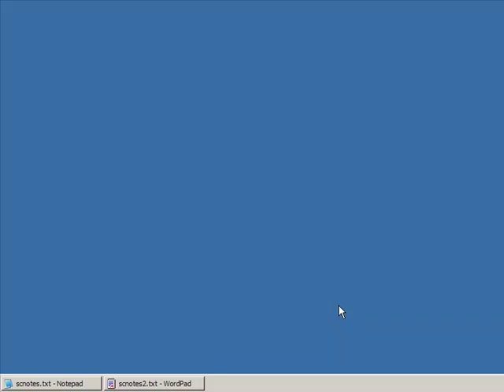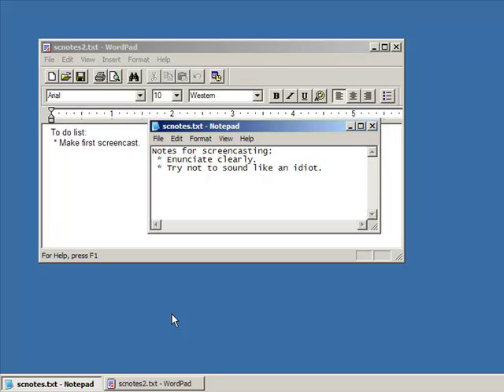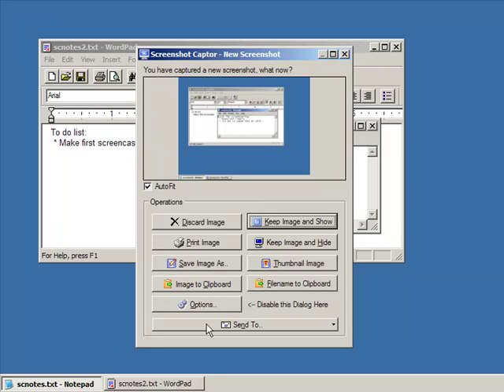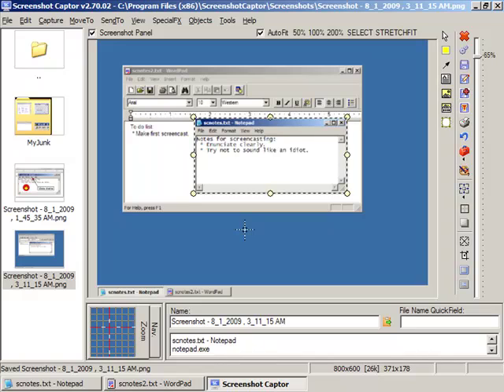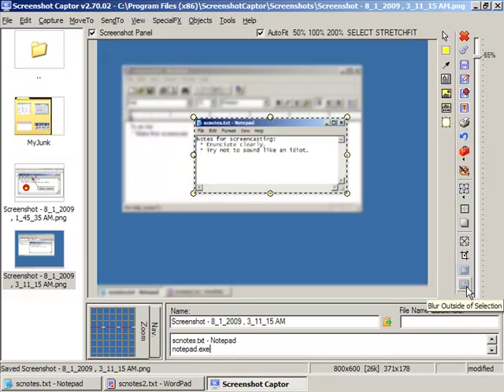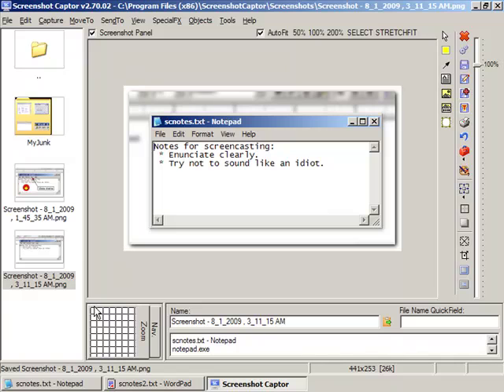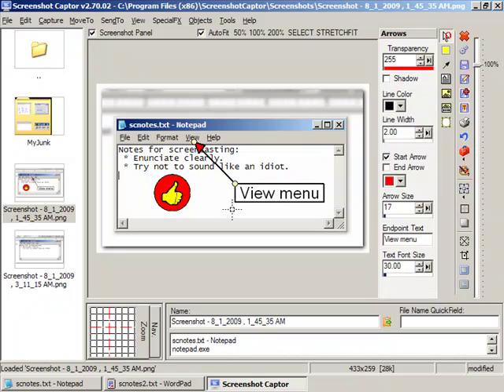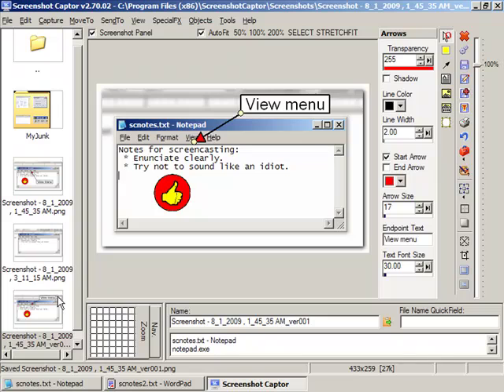DonationCoder.com - Screenshot Captor Demo #1 (capturing screenshots on windows)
Quick 2min overview of the Screenshot Captor program, a tool for screenshot capturing on MS windows.